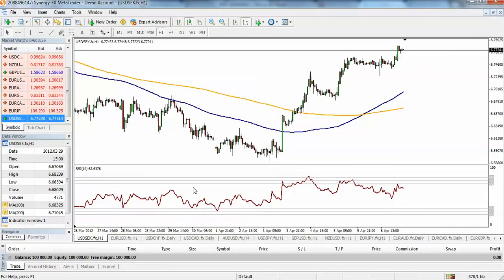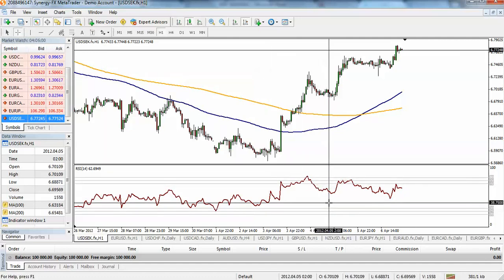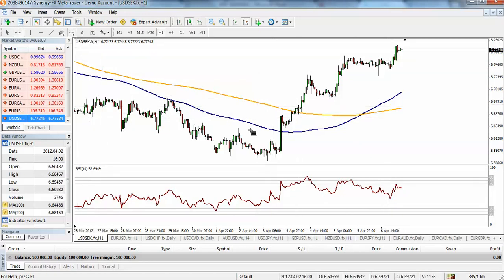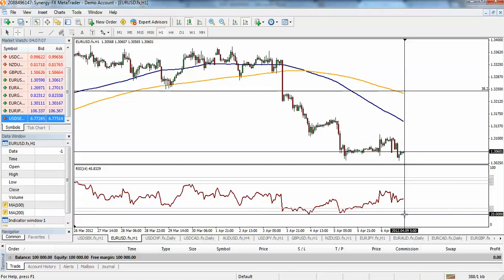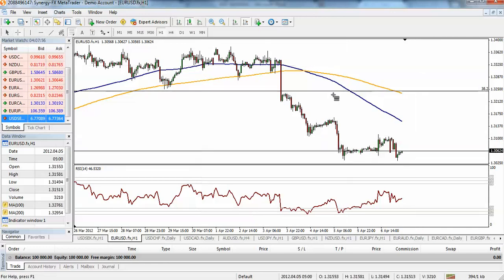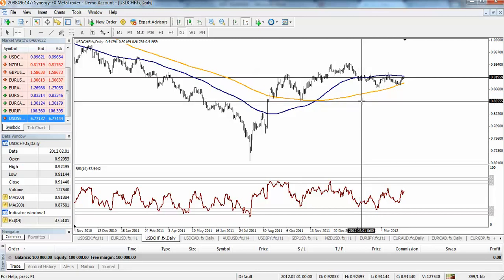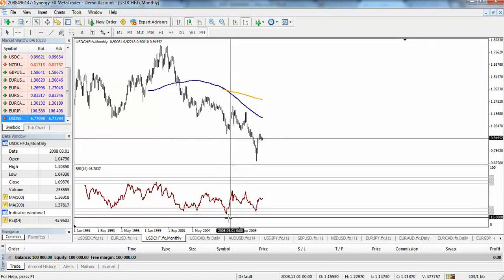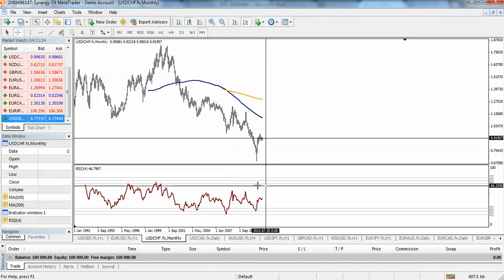Forex Daily Market Wrap - April 8th, 2012